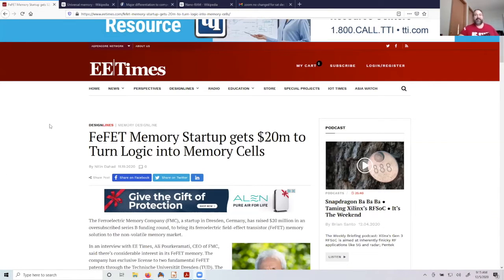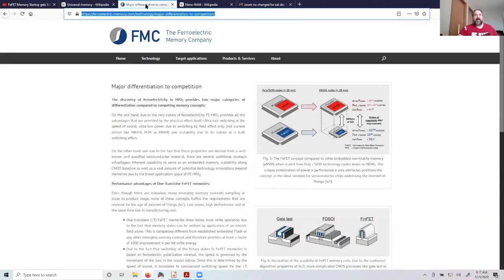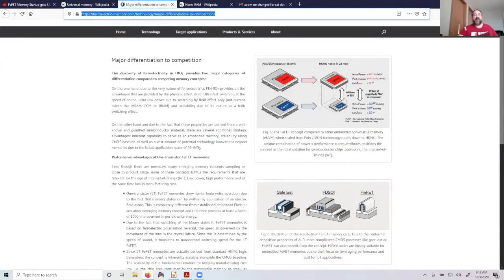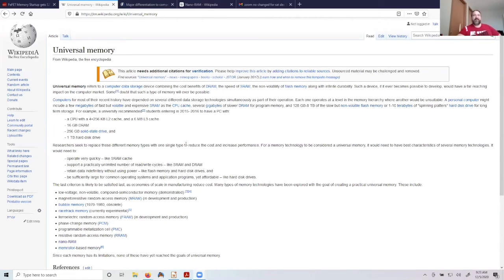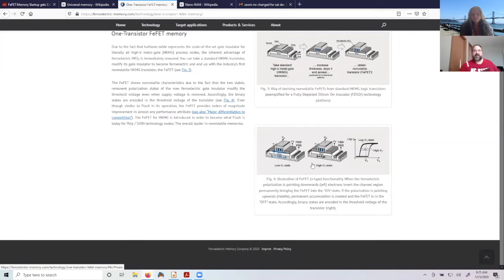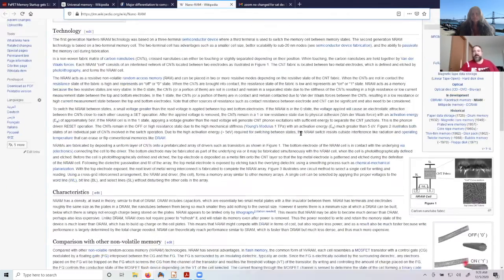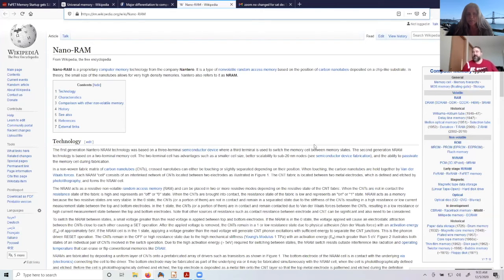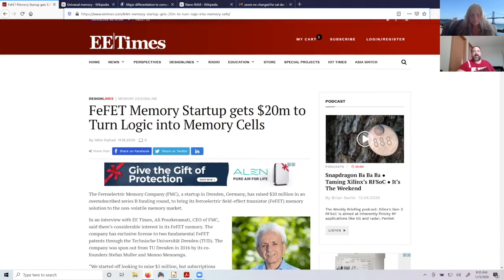Manuel Muro - Super Universal Memory - 12-6-20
Many Muro talk about
Super Universal Memory

SUPER UNIVERSAL MEMORY Talk Reference Links

2) For those who may not be familiar with what Universal Memory is here is a link to the Wikipedia page and it has some good information there along with other helpful links:

3) Here is a link to the technology page for the company, The Ferroelectric Memory Company (FMC), that raised more money than they were trying to raise:

4) While the prospects at FMC are exciting, there are other solutions and approaches to create the Universal Memory, such as Nantero with their Nano-RAM technology:

aline@
french-american.tv